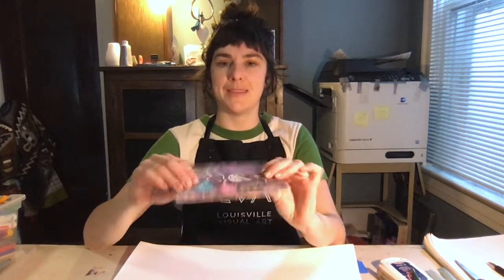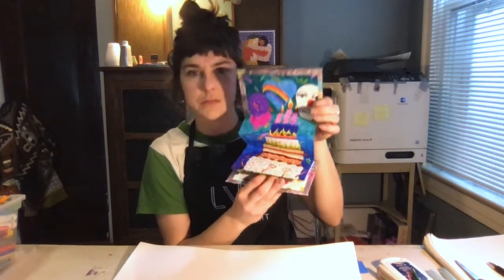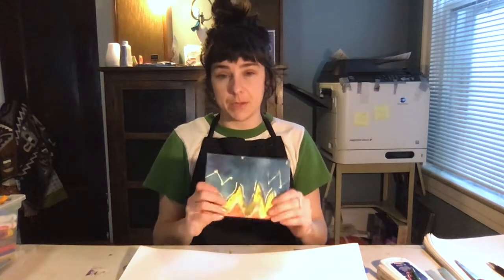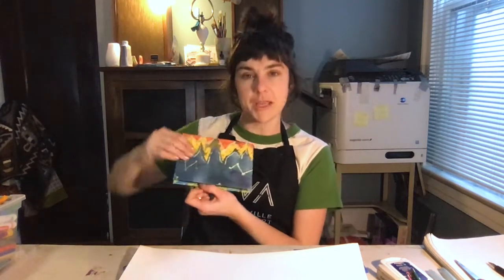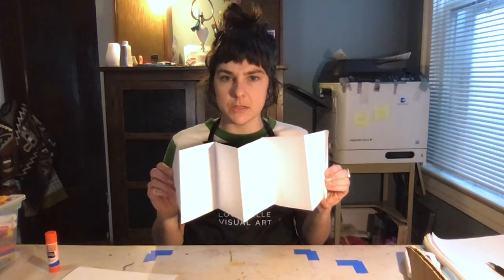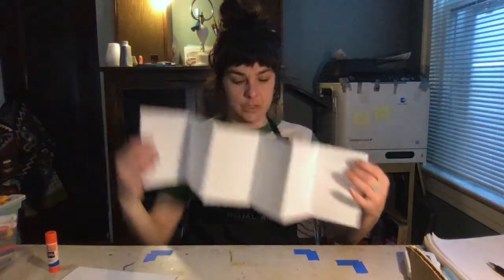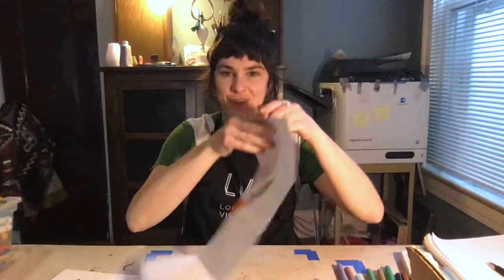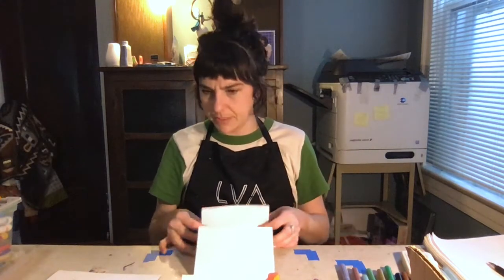Art Starts with Louisville Visual Art: Accordion Books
Artist – Claire Krueger

Create an accordion book using basic supplies you have at home? We'll construct and
illustrate our own book, discover technical and mixed media know-how, and use our
imaginations.

Supplies needed:
-Paper
-Pencil/eraser
-Scissors
-Glue stick and/or white glue -Drawing materials -Cardboard
-Crayons (optional) -Watercolor (optional)